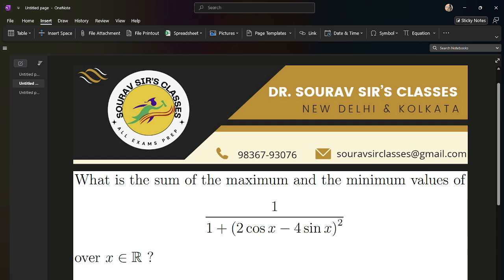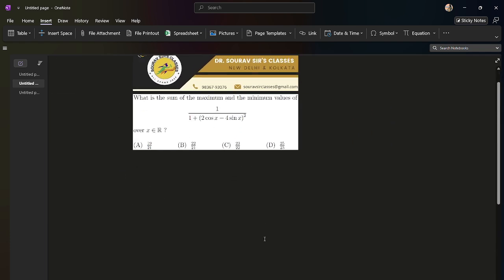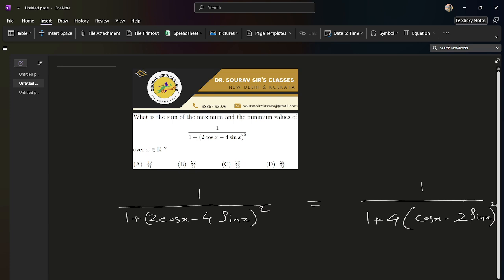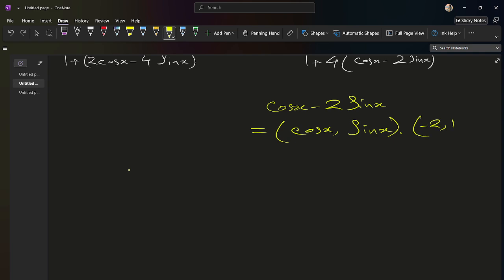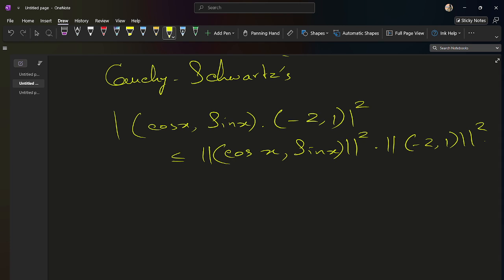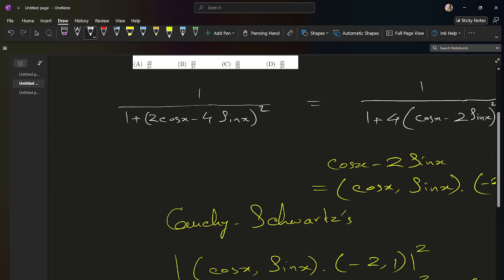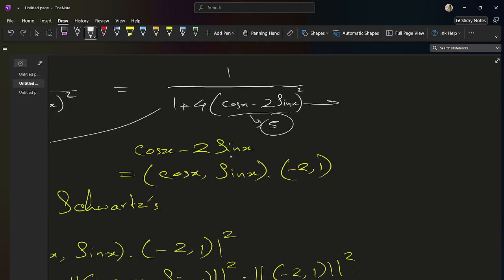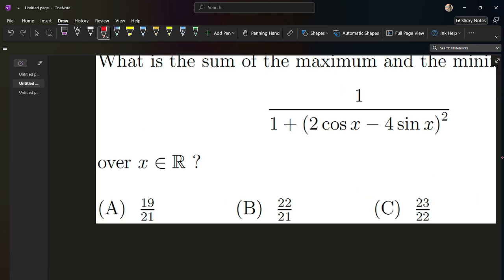ISI MTech QROR 2024 | Question no. 6 Detailed Analysis and Answer Breakdown.